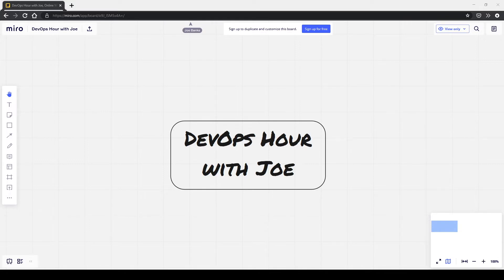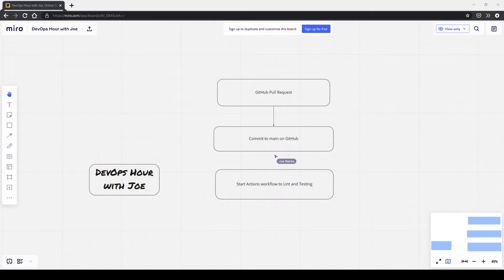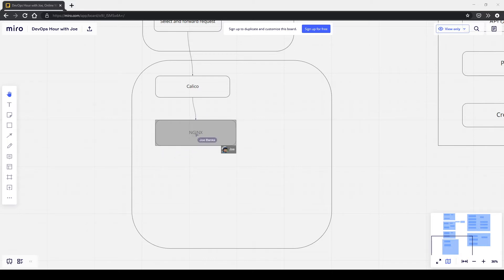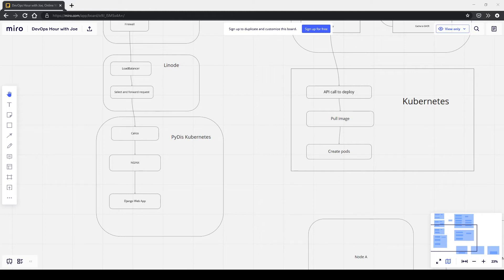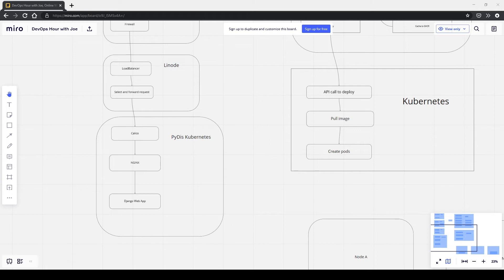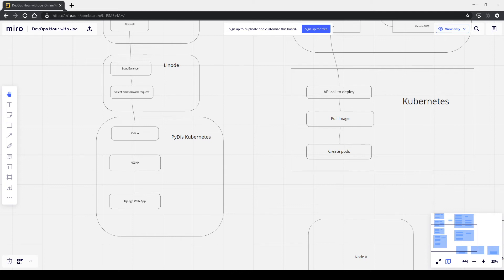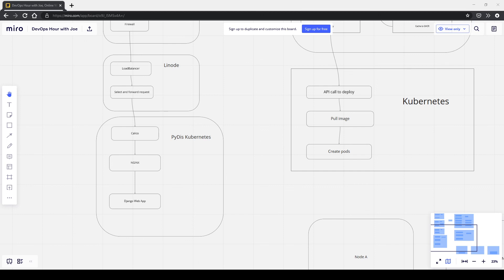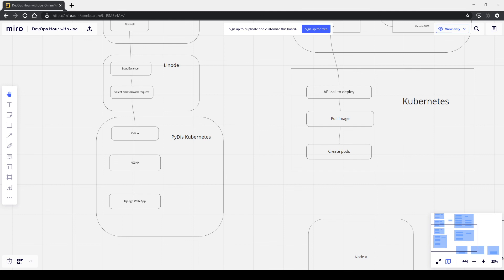DevOps Hour with Joe Banks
Hear Joe Banks, one of our owners and current DevOps Domain Lead, discuss what DevOps is, how to get started, where to find useful resources, and how we do DevOps at Python Discord.